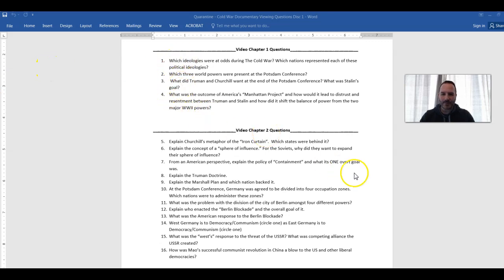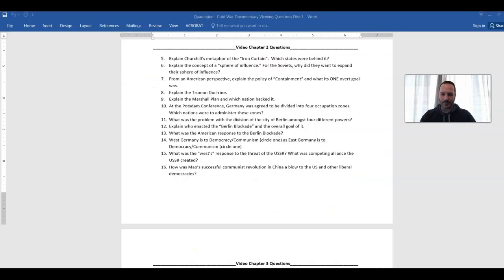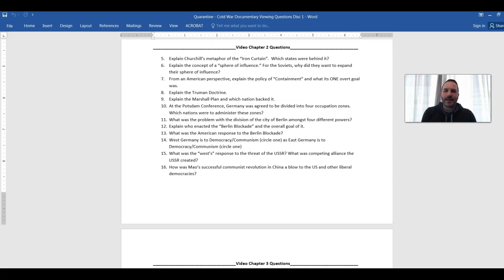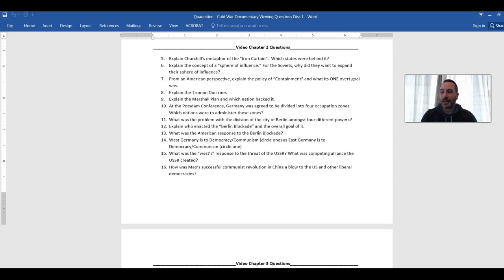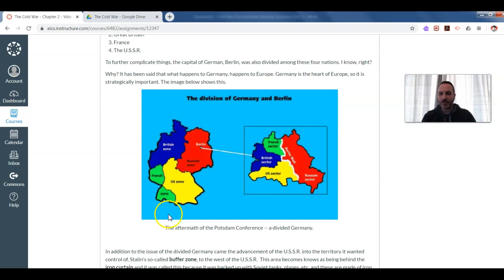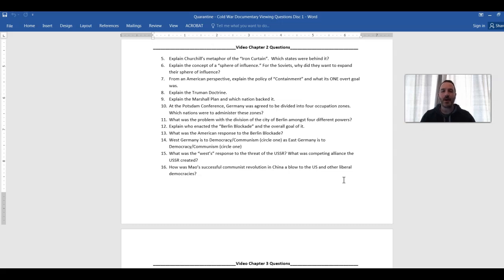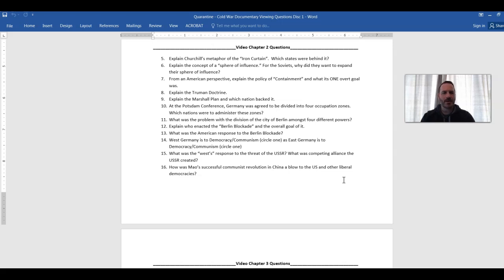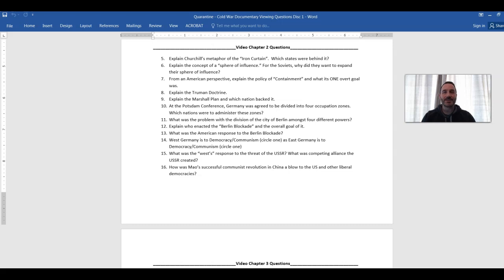Media Rich Learning - Chapter 2 ANSWERS